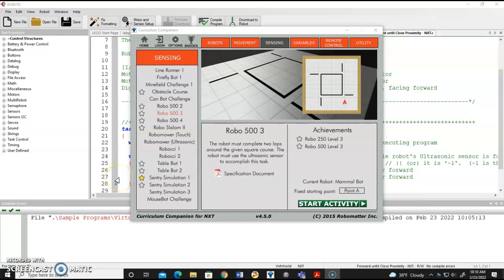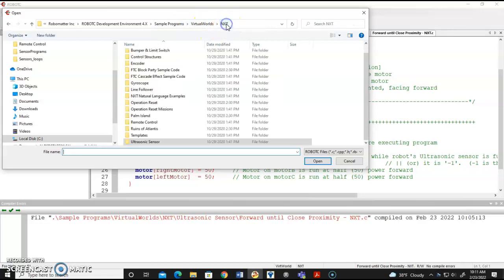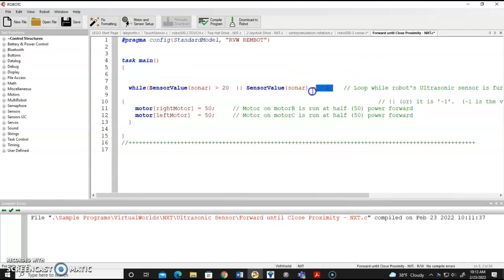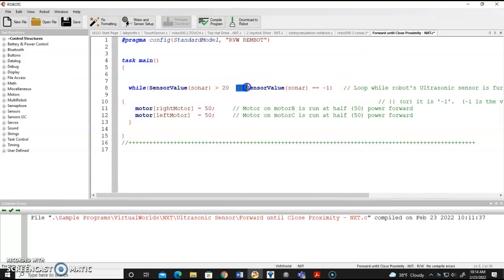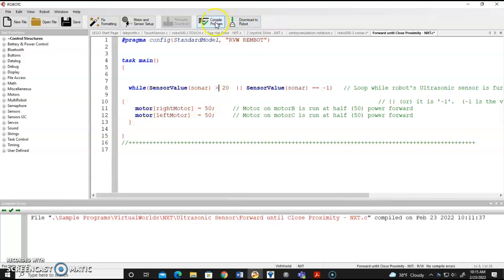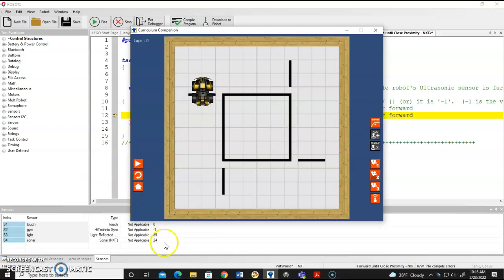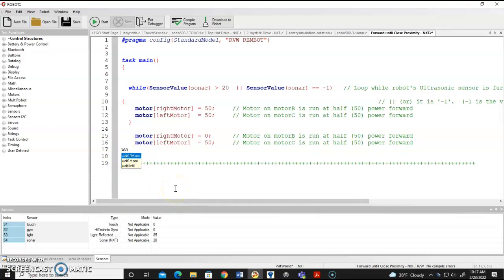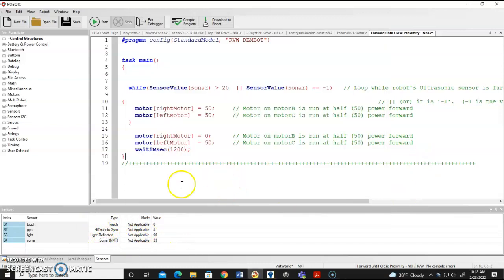RobotC NXT-VW - Robo500-3--Sonar